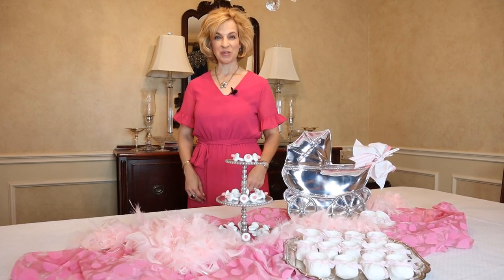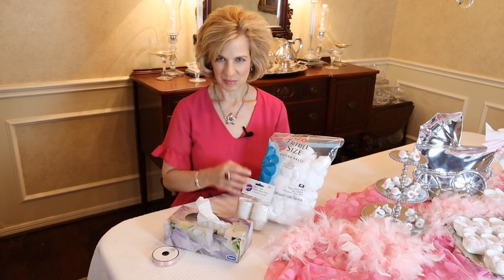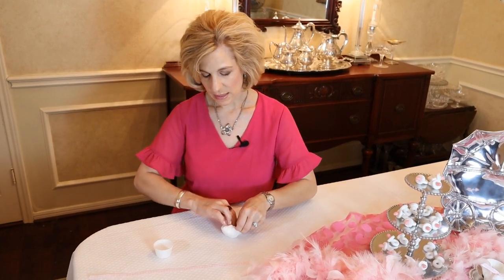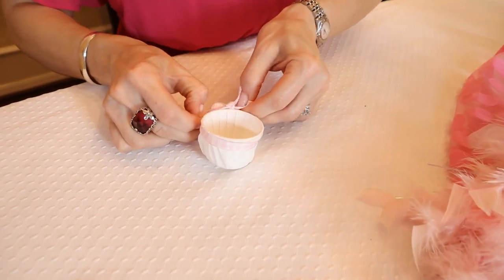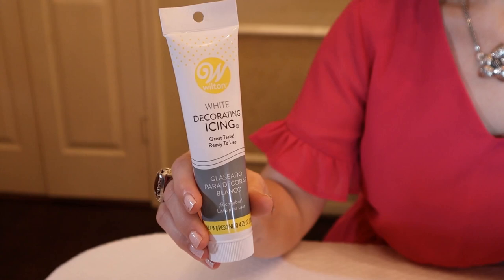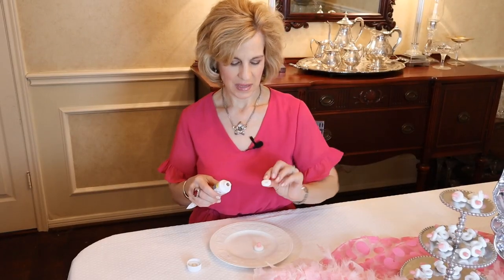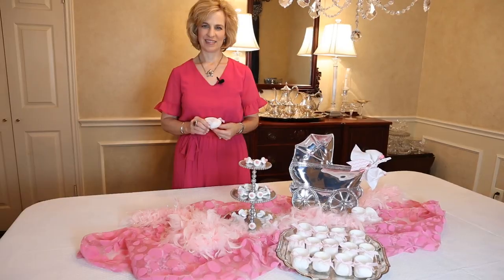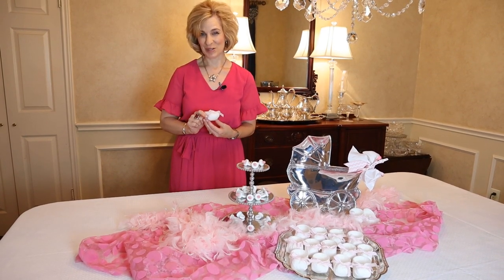Baby Shower: DIY to WOW your guests!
Perfect additions to your baby shower, gender reveal or sip-and-see! Learn to make these easy baby bootie nut cups and pacifier party mints. Match to party colors and impress your guests. Mix up colors for a gender reveal. It's the special touches that make the event a smashing success!

Supplies:

Baby Bootie Nut Cups: Wilton party cups 1.4" diameter, cotton balls, tissue, 3/8" ribbon of choice.

Pacifier Party Mints: Lifesaver mints, Wilton White Decorating Icing, Jelly Belly of choice.

E's Jammy Jams - Love Struck